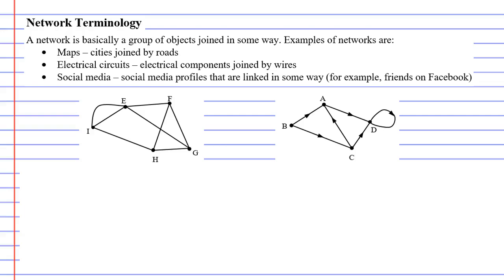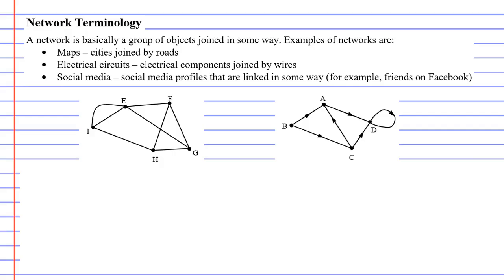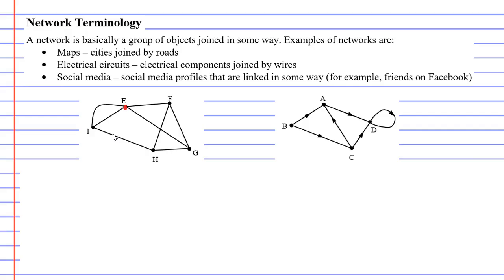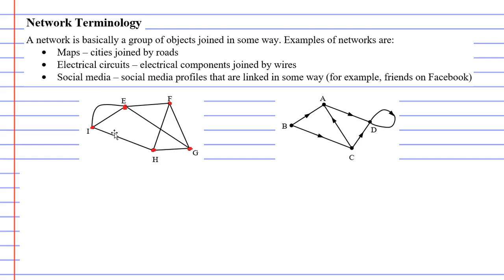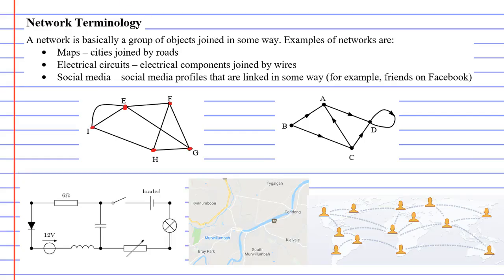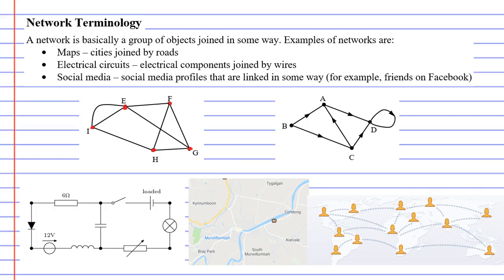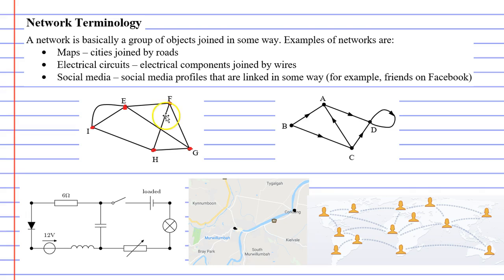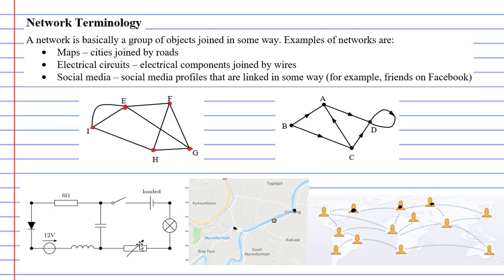2A Network Terminology (1 of 2)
An introductory video to network diagrams.